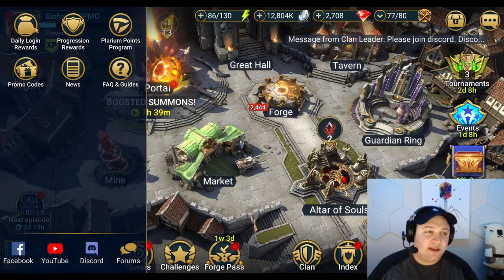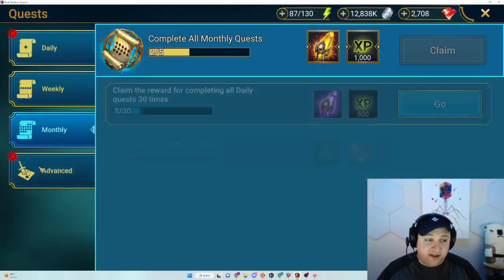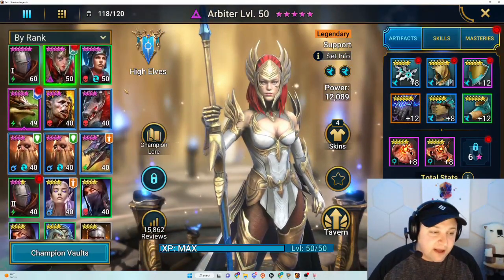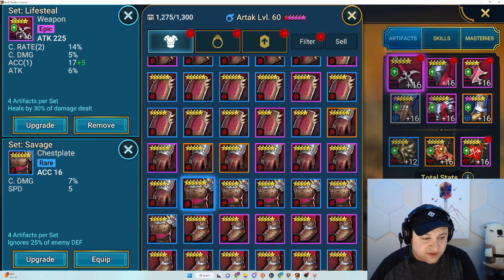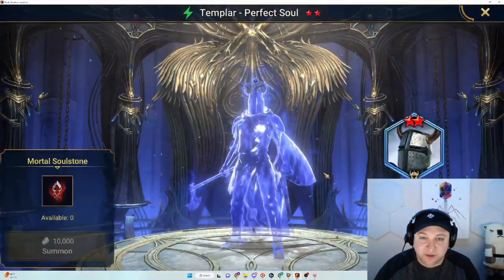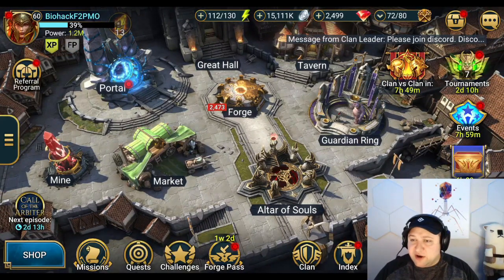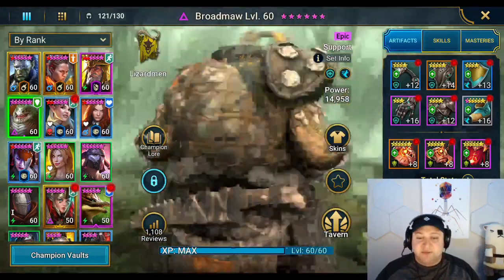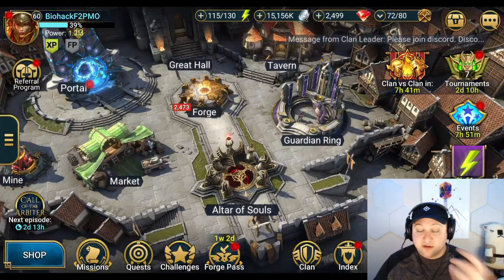Episode 50: Showing off Our Recent Regen Gear Acquisitions.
This is episode 50 of our free to play mystery shard only series where we show off our recently farmed regeneration gear and discuss the upcoming CvC and Spider tournaments.